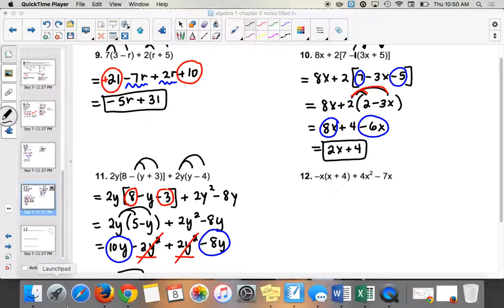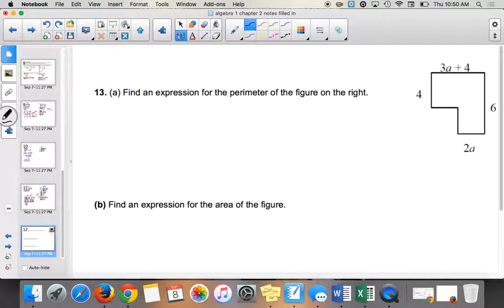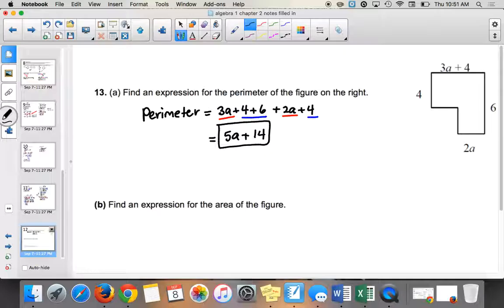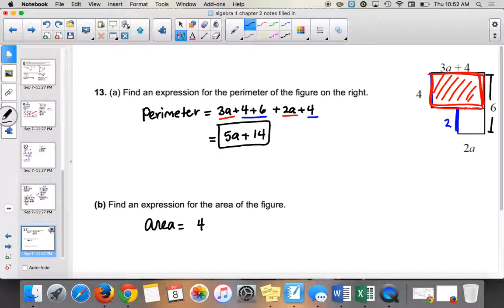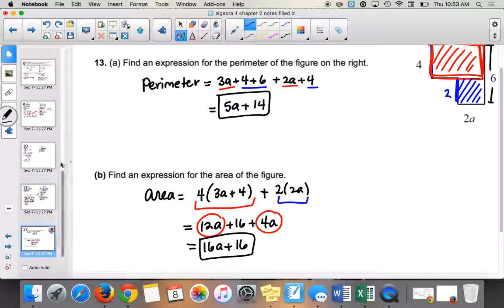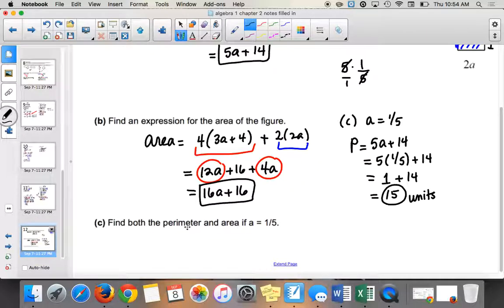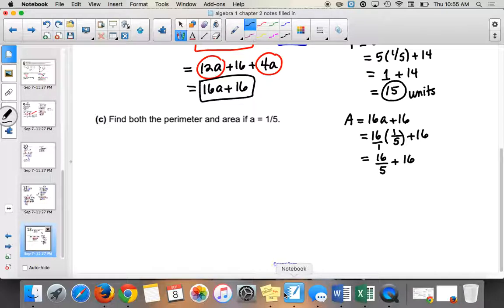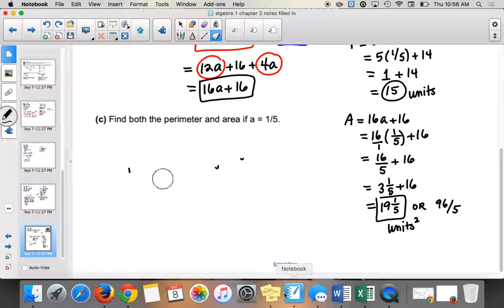end of 2 2 alg 1